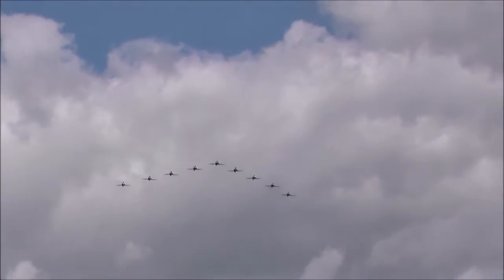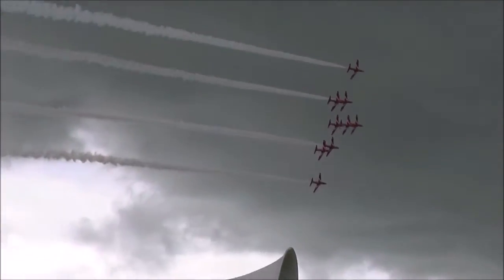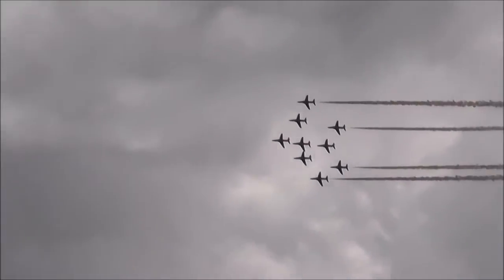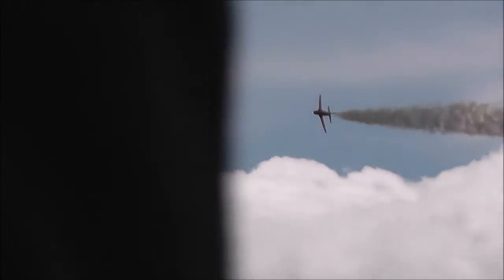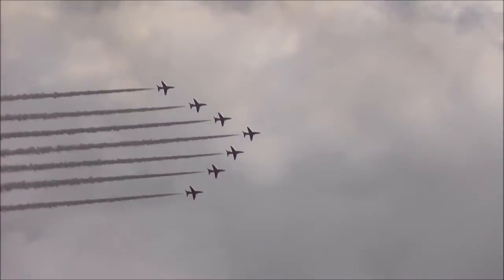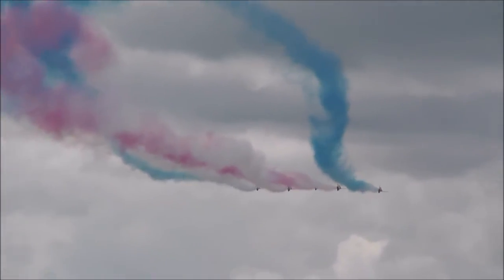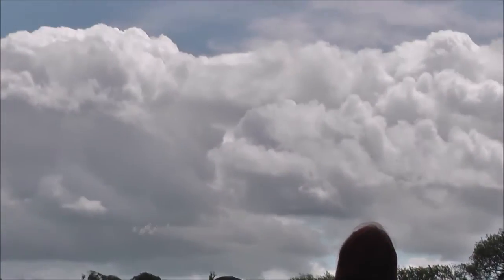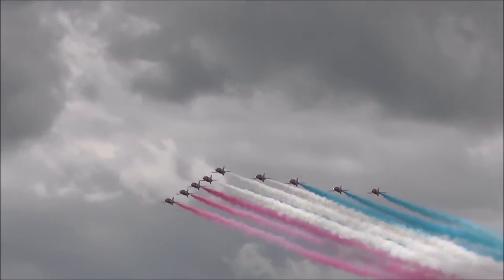RAF Red Arrows at Welshpool Air Show, 8th June 2014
RAF Red Arrows opened the Welshpool Air Show with a rolling display.